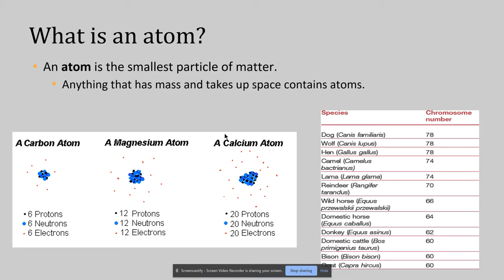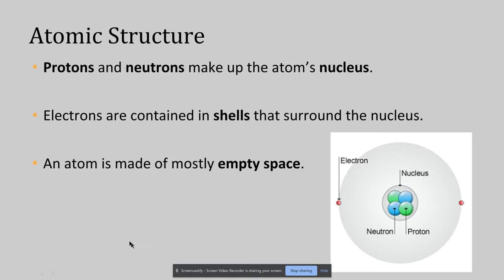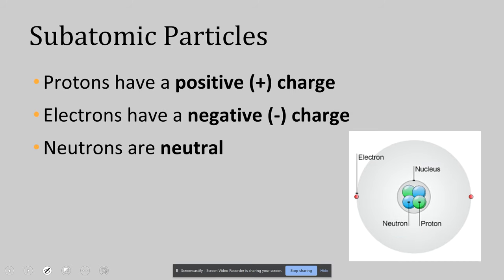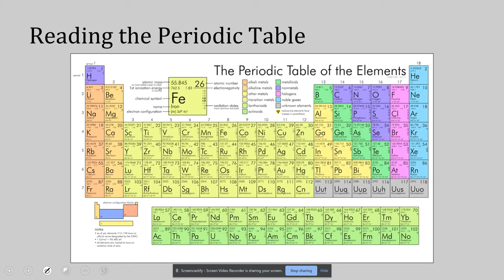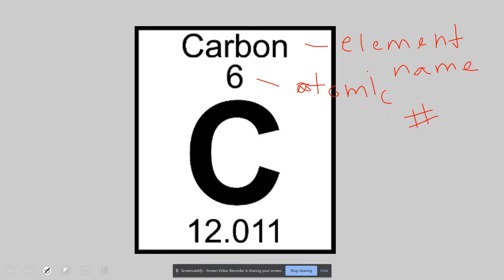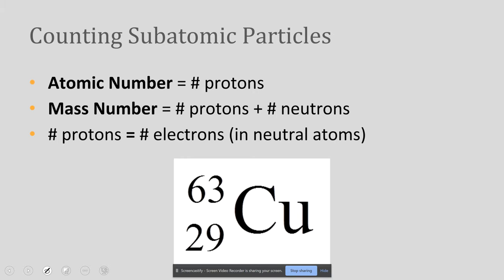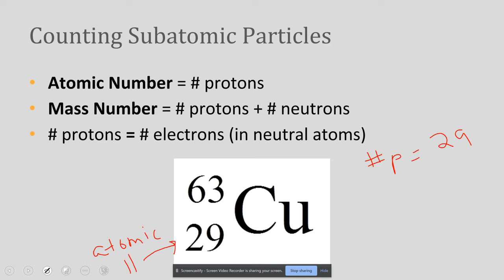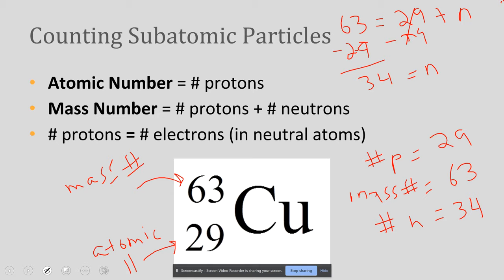The Atomic Structure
In this video, I discuss the basic structure of the atom and its subatomic particles.
I also discuss how to use the periodic table in order to determine the specific number of subatomic particles within the atom.